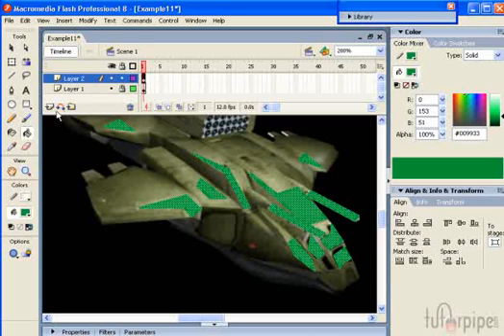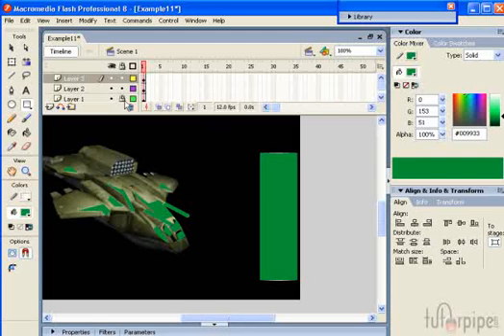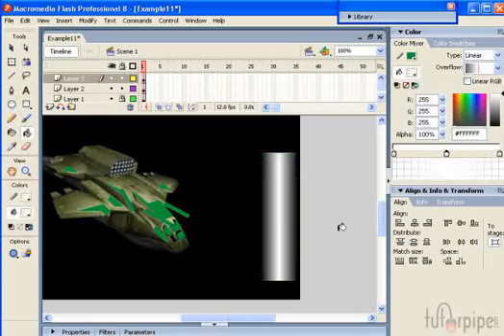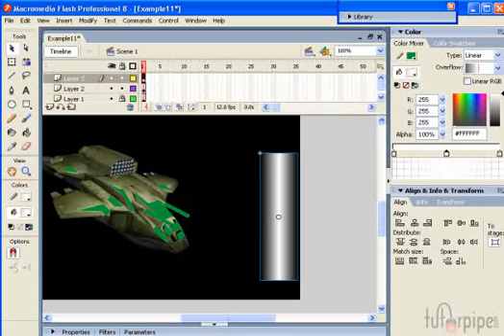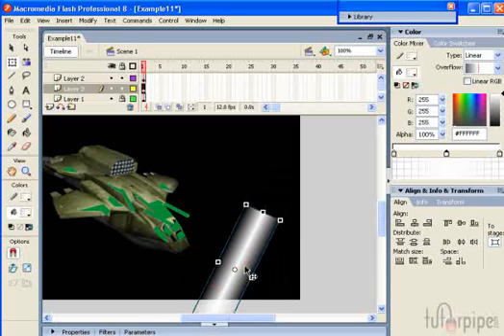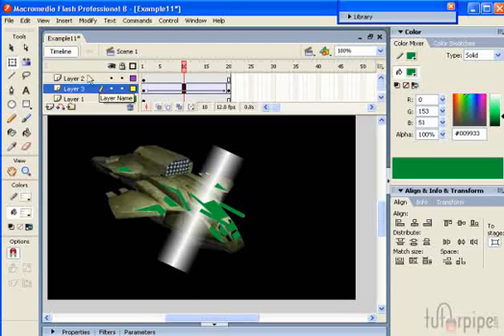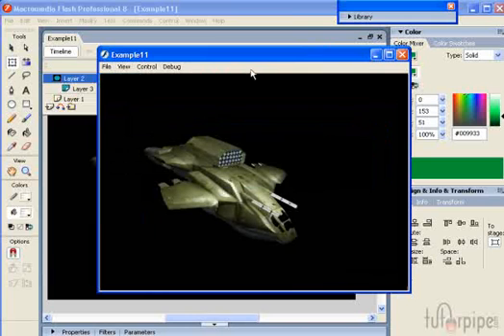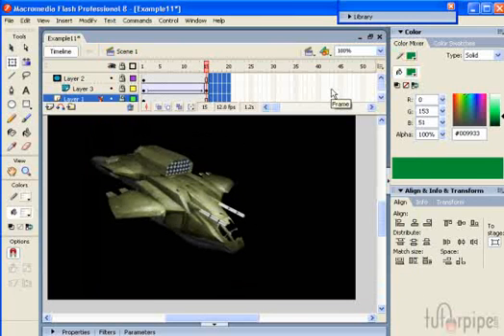Flash 8 - Cool Masking Effect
- Masking effect
In this tutorial we will start with outline the shiny parts of the picture. The areas where you will add the cool shiny masking effect. The lightsource is also added and the last thing is to animate the shiny mask effect.